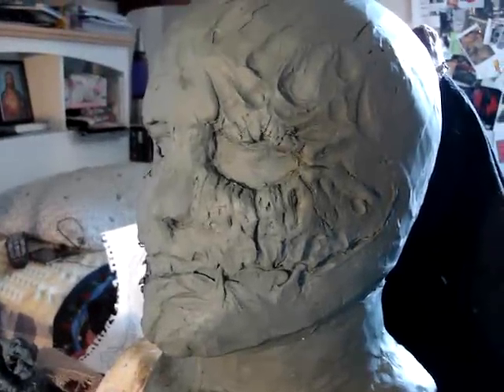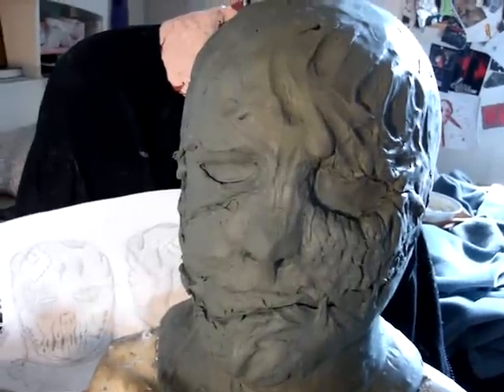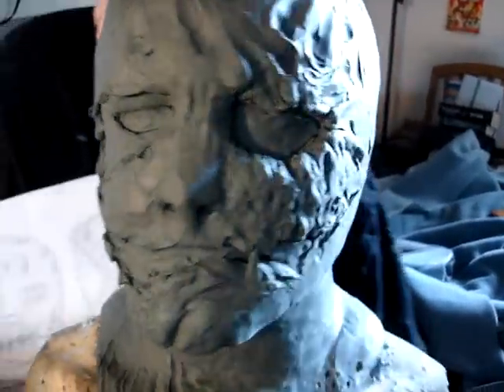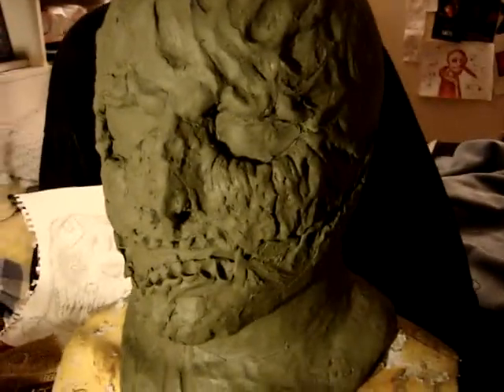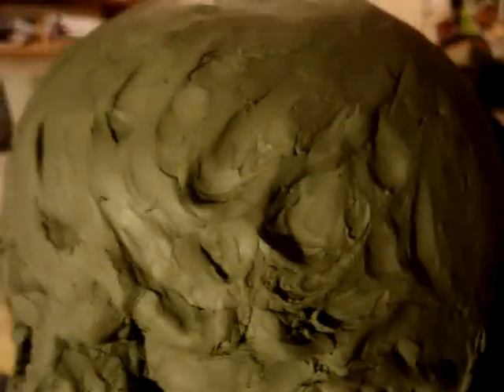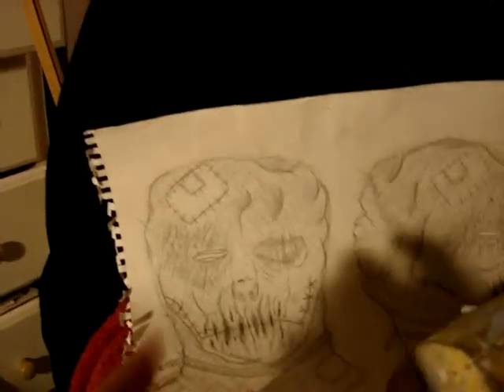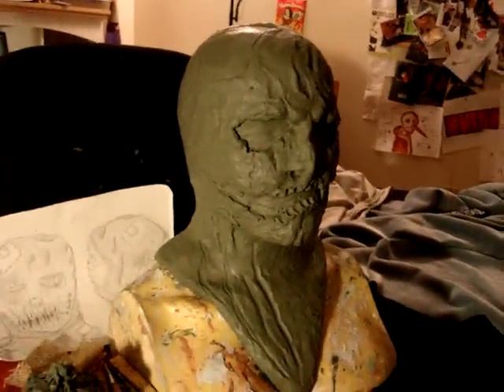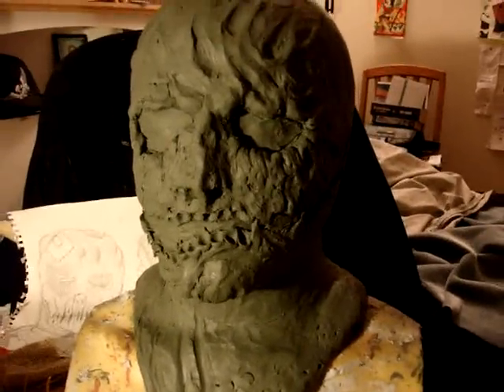How to Make a Mask Tutorial part 4 (sculpting) OUTDATED Go watch Mask Making Tutorial V2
Mask Making Tutorial V2 has less parts and ranting. Please watch that instead since this 20 Part tutorial video has a lot of outdated stuff.

***WATCH THE PARTS IN ORDER***
Sorry for all the long parts, when I said I was going to make a tutorial video to teach you guys how to truly make masks I wasnt lying. So here it is, I took out everything I know about mask making and made them into 10 min parts. I hope you guys learned something from all these parts and I want you guys to learn at your own pace. Dont forget to tell other people about this tutorial video especially for the ones who have no idea how to make masks. Speaking of other people, for those of you who are new to my videos and channel make sure you guys check out my masks and my videos. Once again if you have any questions regarding to this tutorial you can post a comment or a video response to any of these tutorial video parts. I hope you guys subscribe since I basically told you guys most of the tips and secrets that not all mask makers will usually tell you about mask making and also for putting this whole tutorial thing together which took a while to do . If you guys still want my How to Make a Latex Mask Instructions just subscribe to me and send me a message saying that you want the instructions and ill give it to you as soon as possible. Make sure you guys watch the intro to this tutorial video and not to mention the conclusion since I have important stuff to say at the beginning and end of this tutorial. Happy Mask Making!!